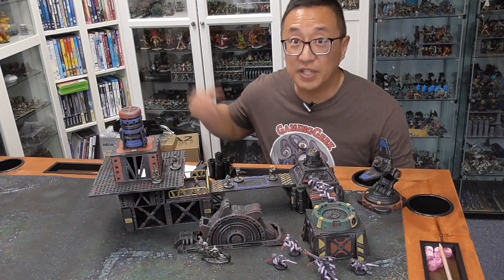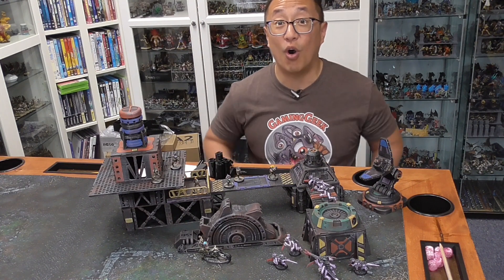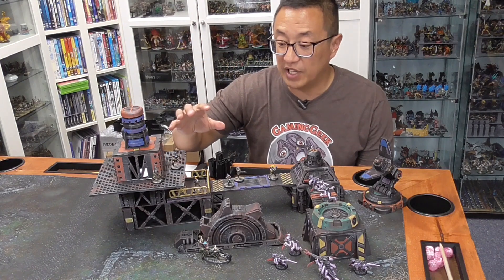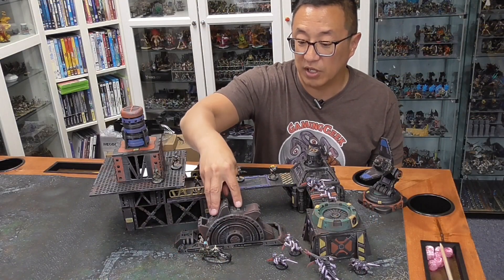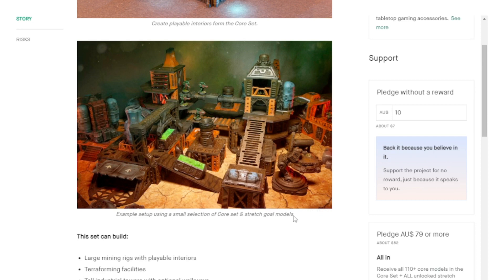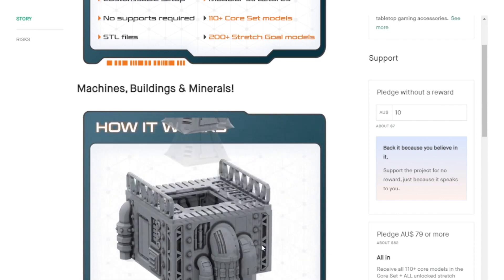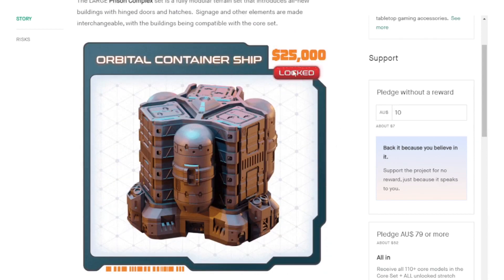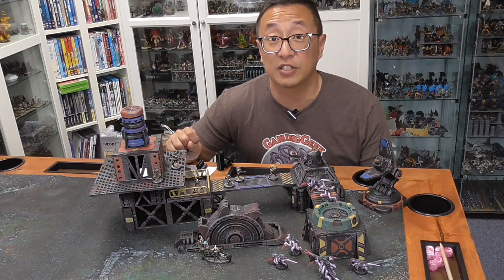Zectonium Prison Mines Kickstarter by Saucerman Studios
Check out this latest Kickstarter for sci fi terrain!

0:00 Intro & GGGG
1:45 Zectonium
5:15 Kickstarter Campaign
10:37 Outro